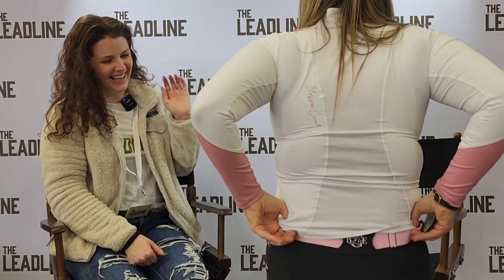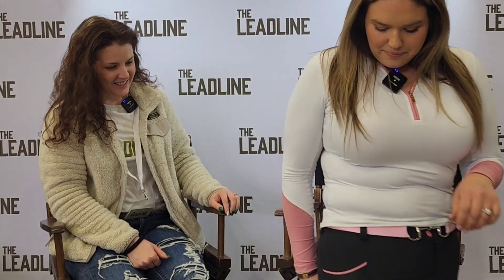Interview with Blossom Creek Equestrian at WNY Equifest - The Leadline Podcast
Mandee Flanders of The Leadline Podcast interviews Lauren of Blossom Creek Equestrian at WNY Equifest in Hamburg, NY.